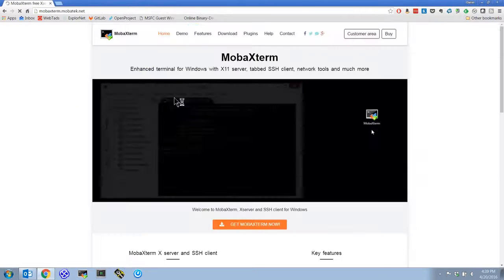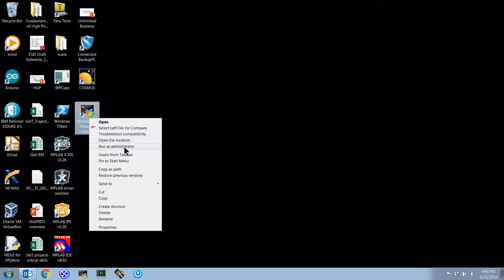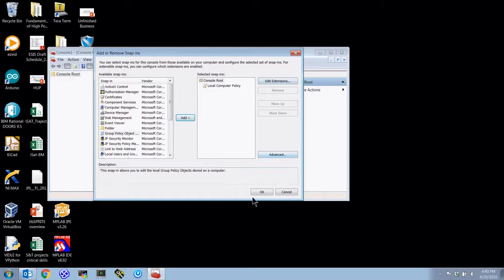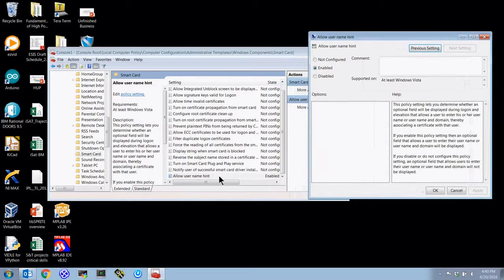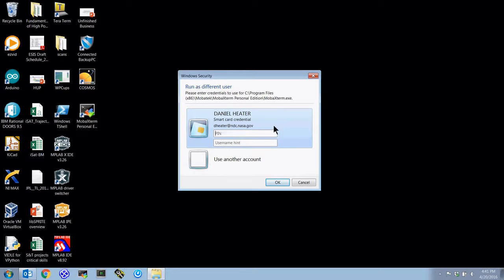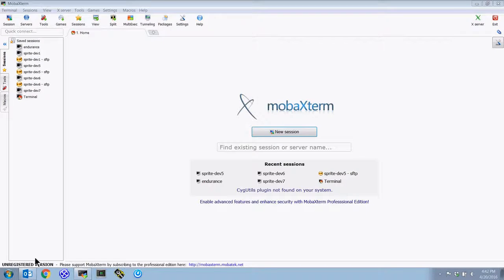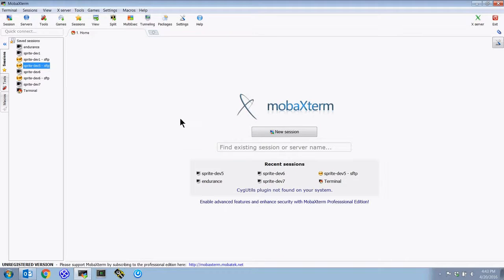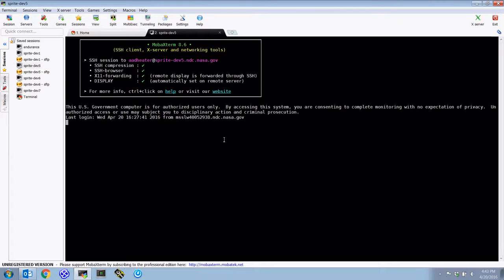Setting up MobaXterm